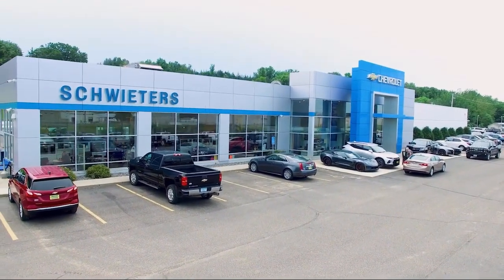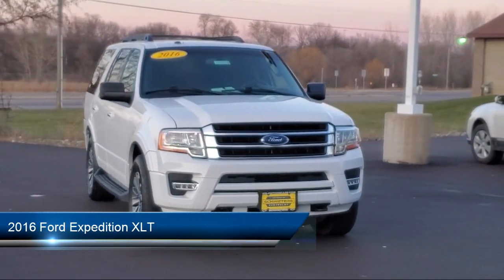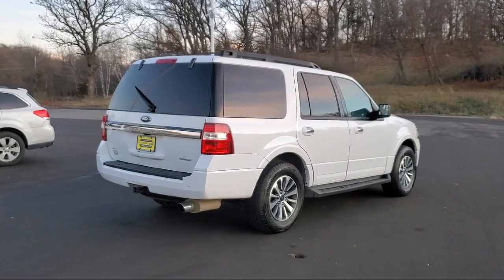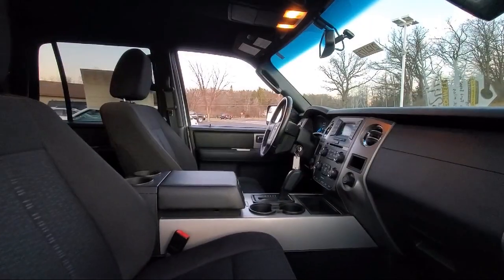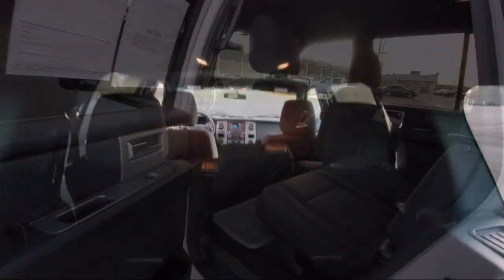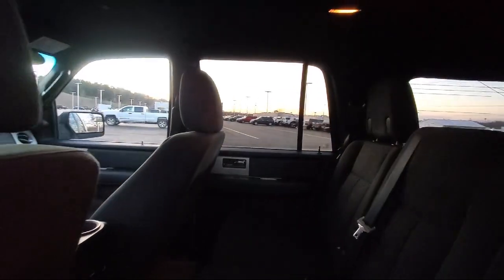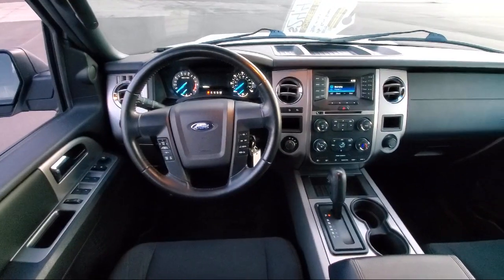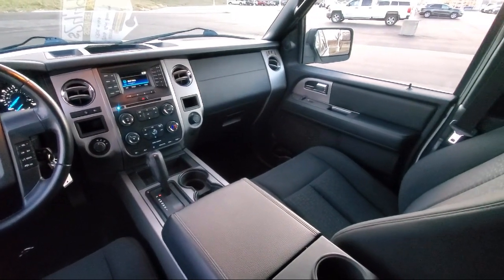2016 Ford Expedition XLT St. Cloud Sartell Waite Park Monticello Buffalo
2016 Ford Expedition XLT Stock Number: 212117B Vin:1FMJU1JT9GEF18544.